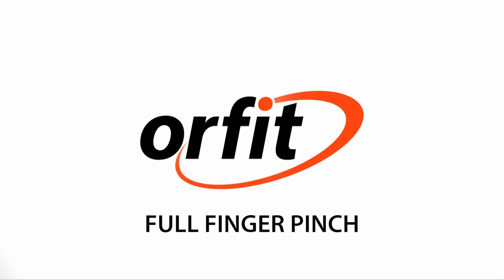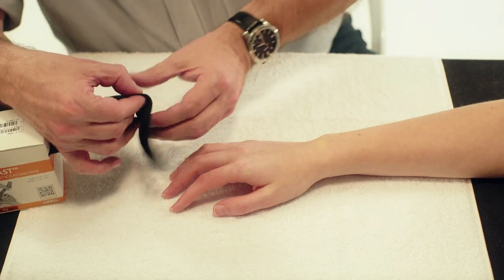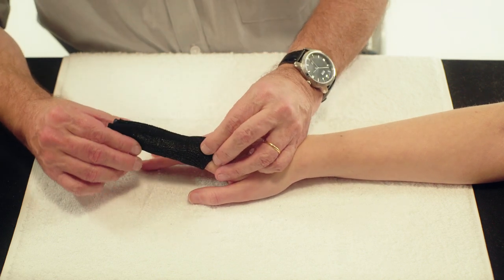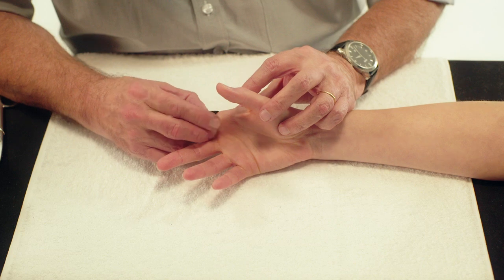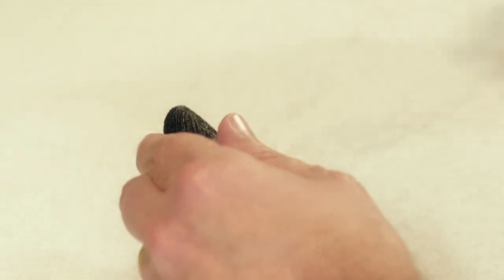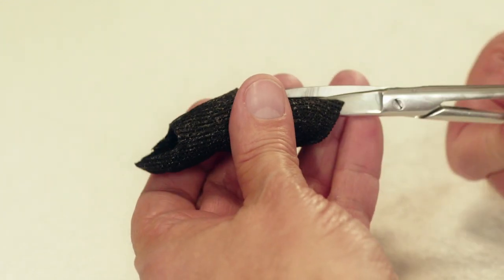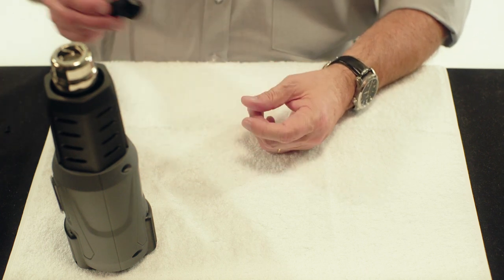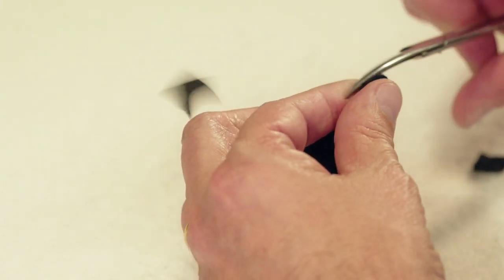Full finger pinch - Orficast Instructional Movie 2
This movie demonstrates a full finger immobilization orthosis using the pinch method. The goal of this orthosis is to immobilize the finger in a resting position to help with pain management and edema control.

Used materials: Orficast Black (width: 3 cm), hook and loop tape